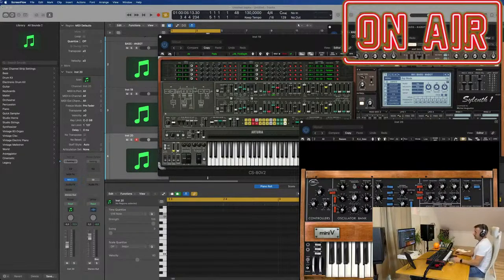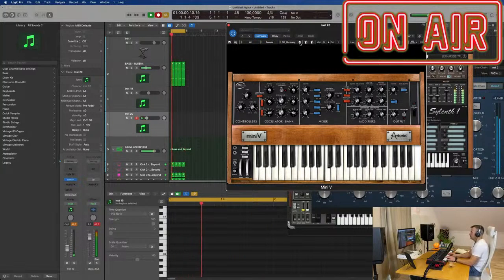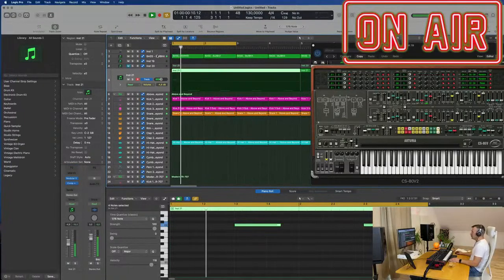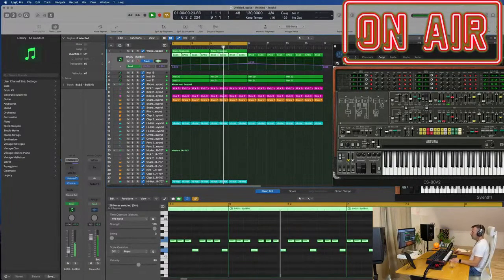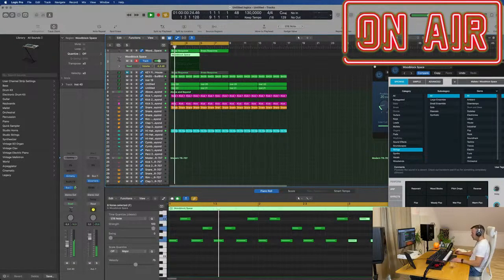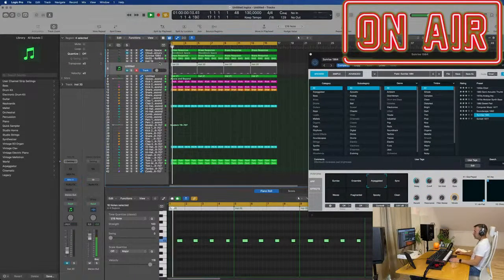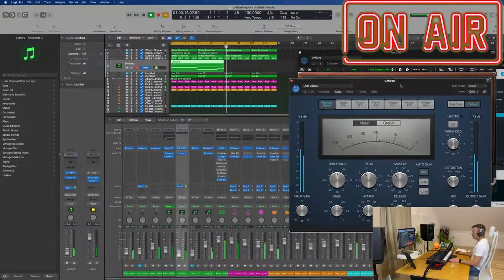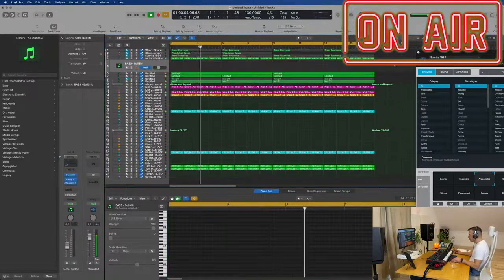How to Trance - Anjunabeats + Templates: | LEMT 305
How to make Progressive Trance Ableton Templates, Logic Pro X Project, Fl Studio FLP & Sample Pack

In this live electronic music tutorial, I'll teach you how to make Progressive Trance (Anjunabeats - Enhanced). This track is perfect for when you want to add some extra excitement to your trance tracks!

This tutorial is designed for any level of electronic music producer, from beginner to advanced. After watching this tutorial, you'll have the skills you need to turn your trance tracks into progressive trance tracks!

Learn how to make Progressive Trance by watching our free live tutorial and study the Template for Logic Pro, Ableton, Fl Studio or the sample pack from the session to practice what you have learned. The Live Electronic Music Tutorials give everyone the opportunity to learn music production at their own pace anytime anywhere. Unlock the secrets of electronic music now.

For episode 305 of our Live Electronic Music Tutorial we will create a progressive trance song from scratch, we will pay tribute to the sound popularized by label like Anjunabeats and Enhanced, the sound frequently played by Above & Beyond, Andy Moore, Gareth Emery and Artists like Cosmic Gate and Kyau and Albert!

Every element of the song will be created live in front of your eyes so you can learn to make progressive trance and learn how to make a trance kick and bass, arpegiators and melodies.

Chapters:

0:00 Introduction
1:50 We program percussions inspired by Above & Beyond trance
2:55 Creating a trance rolling bassline from MIDI using the Sylenth 1 synth
4:13 Setting up Sidechain and gain stage to the Rolling bassline
9:05 Recording sub bass hits
14:10 Programing trance percussions to make a rolling beat
23:05 Composing and designing string hits using the Alchemy synth
33:10 Composing a trance melody
36:40 Creating an arpeggiator from the MIDI chords
40:28 composing and recording a trance pad melody
50:49 Composing and brass lead using the Arthuria CSV80
54:55 Final Thoughts